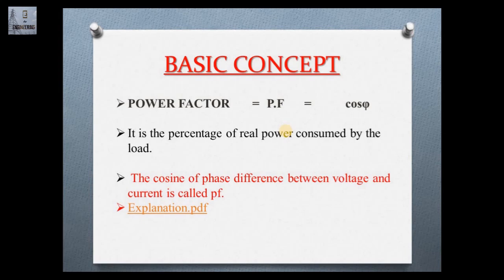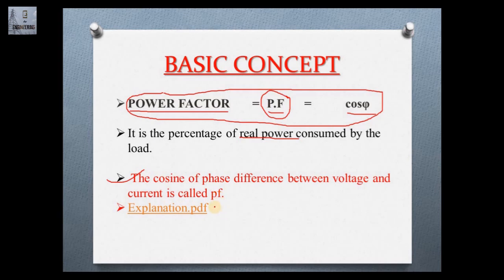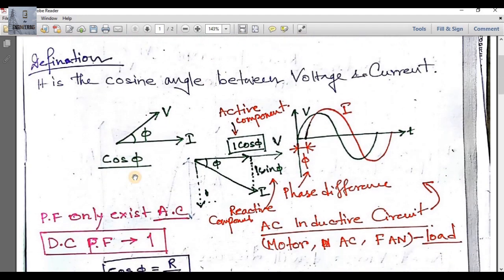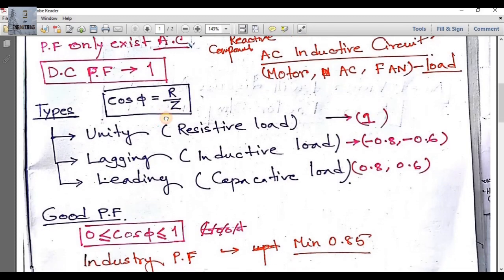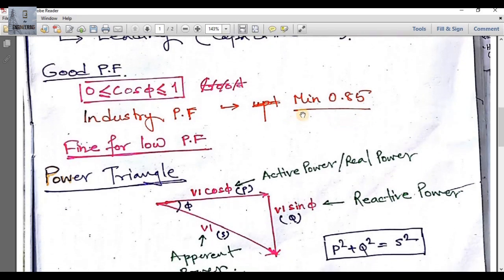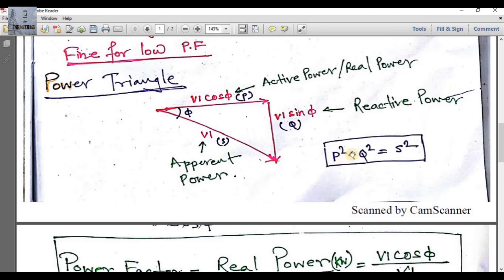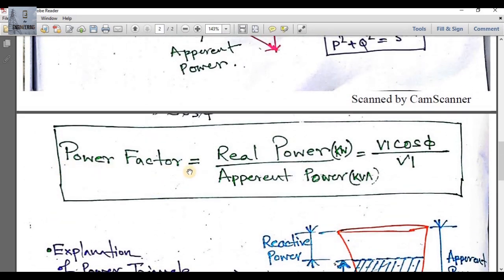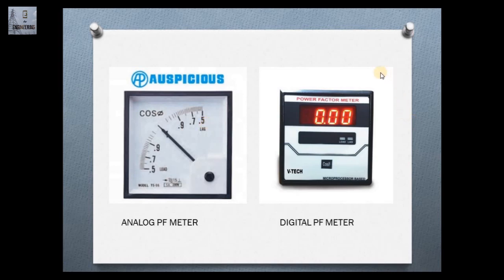Power factor explained|| Full Details with Free PDF|| Interview Guidance||Basics-Ep.1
Basics Episode 1 Topic - POWER FACTOR

Power Factor is a very important topic not only for Electrical Engineers but also for all discipline of Engineers. The free pdf is attached with the video for readiness to Interview Quickly.